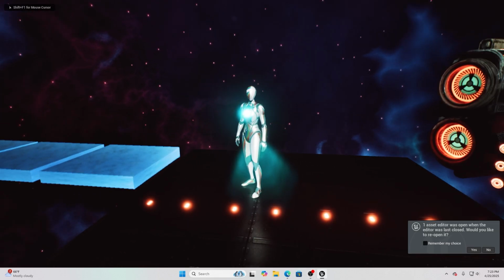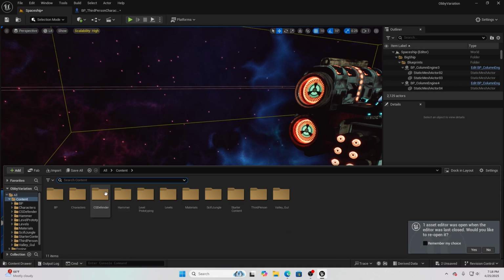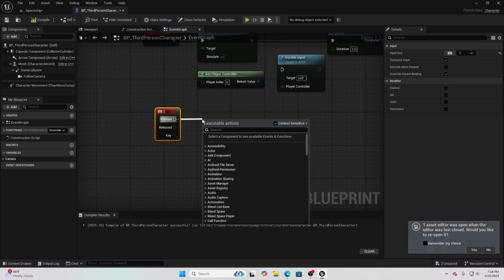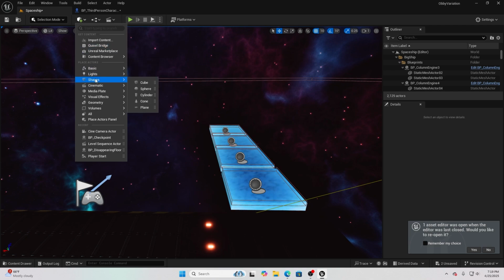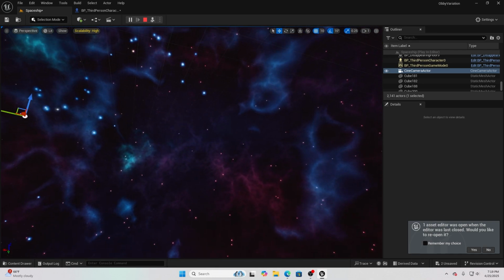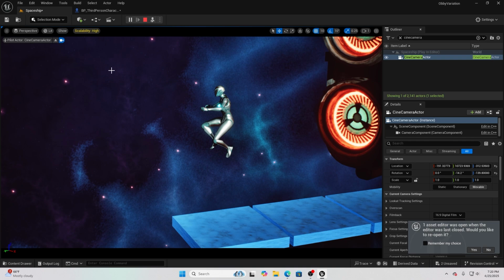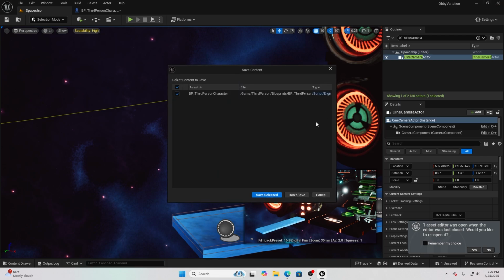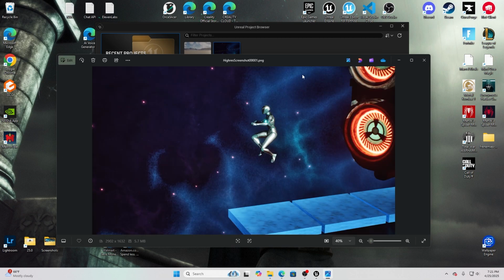Simple Action Screenshot Unreal Engine 5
Effective way of taking a screenshot within the engine while being able to detach from your character. High resolution picks too, None of that desktop pic stuff.